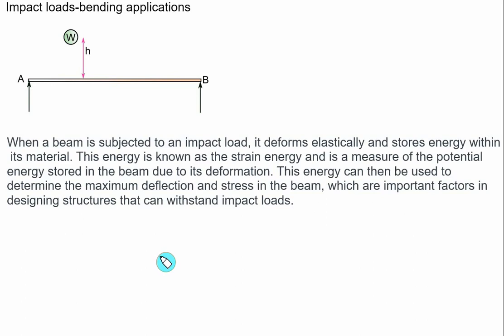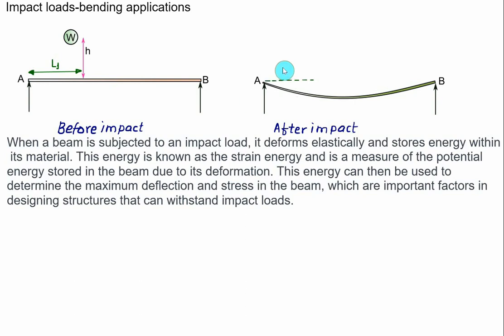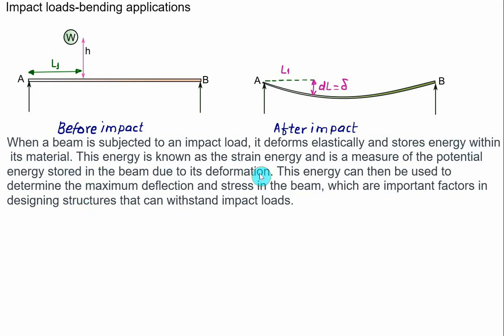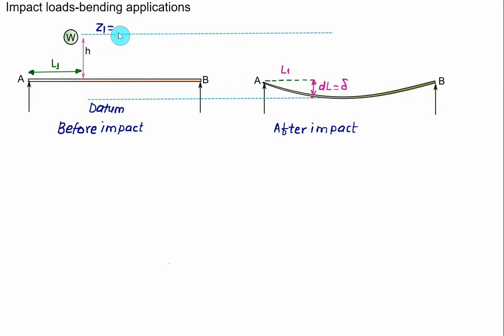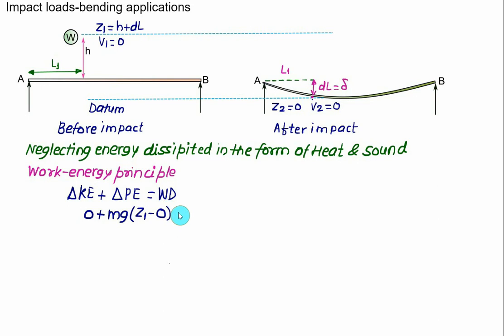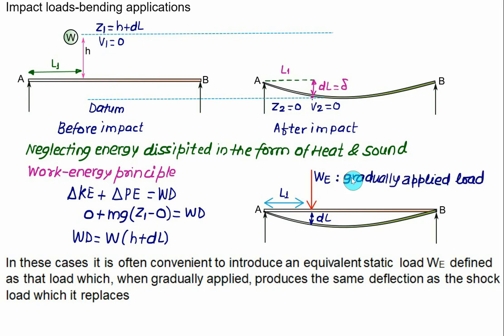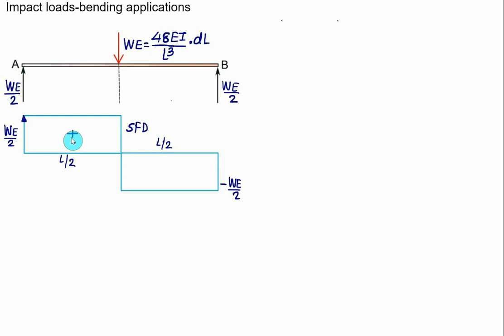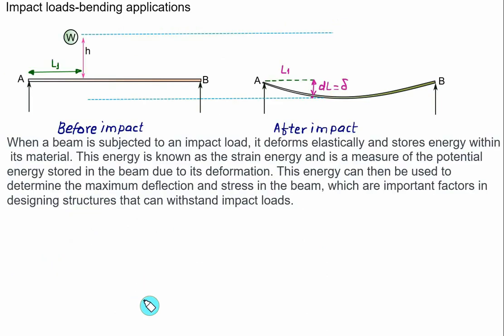Strain energy 16 Impact loads on beams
In this video, we will explore the topic of impact loads on beams. Impact loads are sudden, high-intensity forces that act on a beam or structure, often causing significant deformation and stress. Understanding how to calculate and account for impact loads is essential in many engineering applications, including building design, bridge construction, and machinery design.
We will begin by discussing the fundamental principles of impact loads, including the different types of impacts and how they affect beam behavior. From there, we will delve into the equations and calculations involved in determining the maximum stress and deflection caused by an impact load.
Throughout the video, we will use visual aids and practical examples to help you better understand the topic. We will also discuss strategies for minimizing the effects of impact loads, such as selecting appropriate materials and designing beam shapes that can better resist impact forces.
By the end of this video, you should have a solid understanding of how impact loads affect beams and how to calculate the resulting stress and deformation. Whether you're a student studying mechanics or a professional engineer looking to expand your knowledge, this video is sure to provide valuable insights into the fascinating world of impact loads on beams.